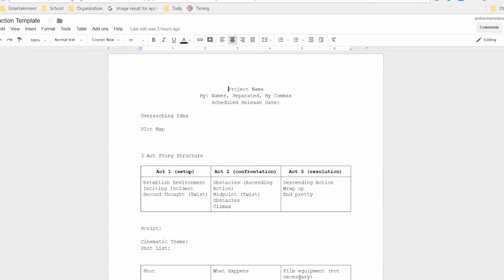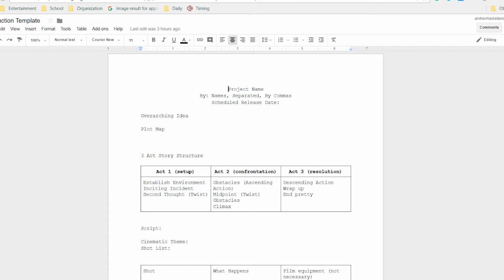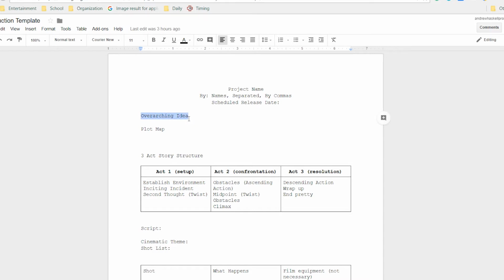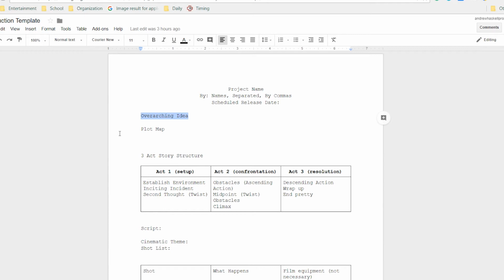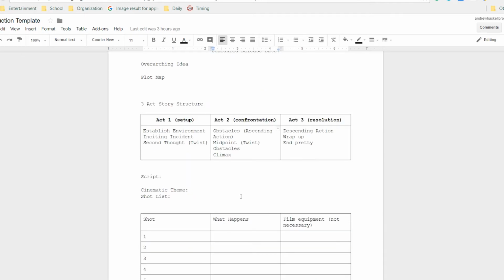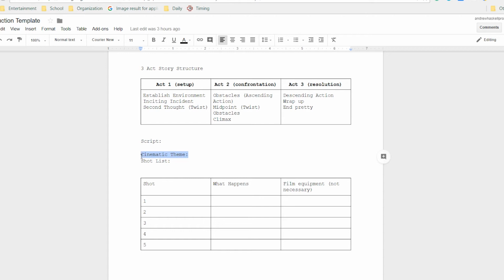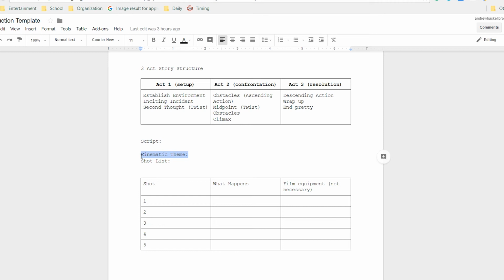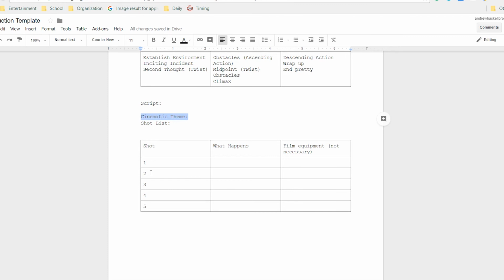Pre production project planning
I go over the scheduling sheet that I use to keep track of all of the videos in progress